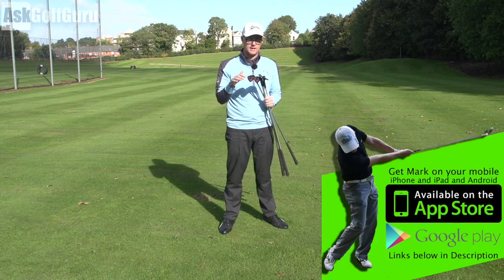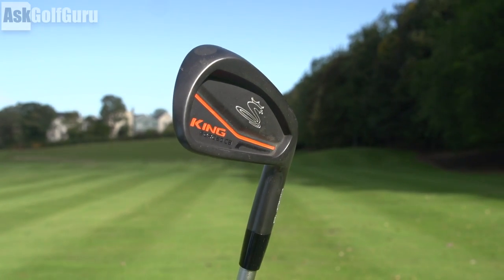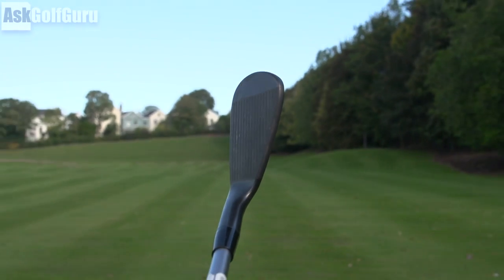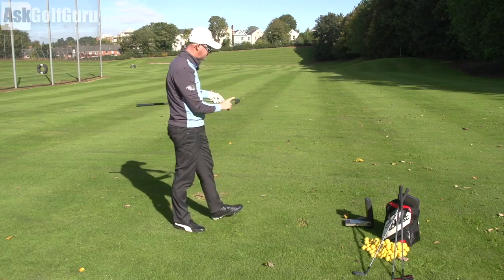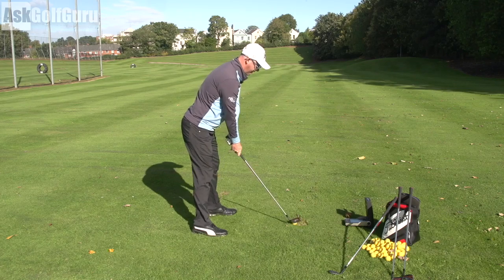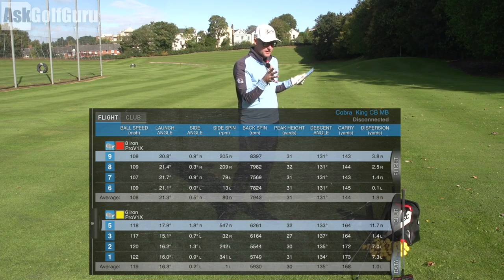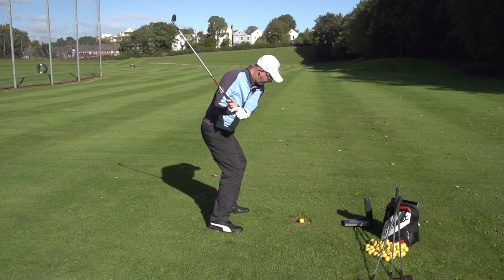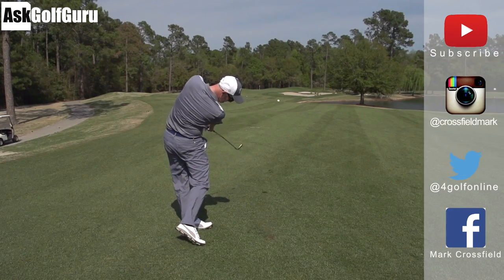Cobra KING CB/MB Forged Irons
Cobra KING CB/MB Forged Irons reviewed by Mark Crossfield PGA professional AskGolfGuru. Mark hits the black finished forged golf iron from Cobra golf in the new KING range. See how they combine forged design with a MB and CB combo set. These irons are for better golfers looking for a great looking golf club with modern look and feel.